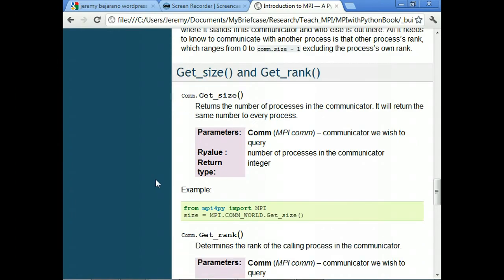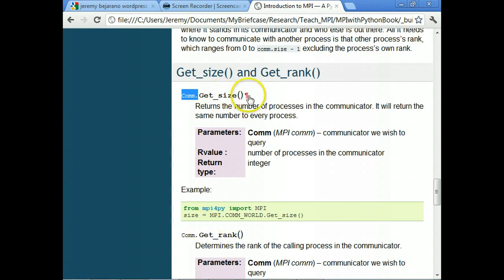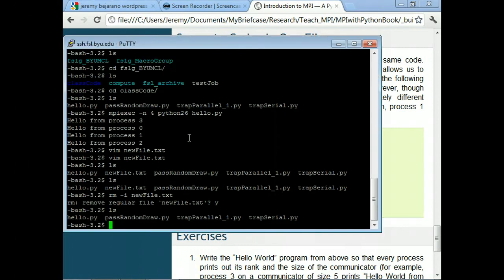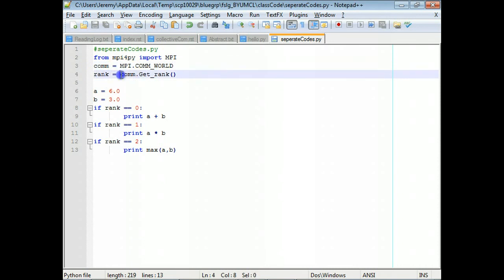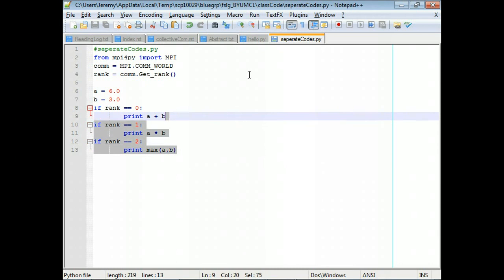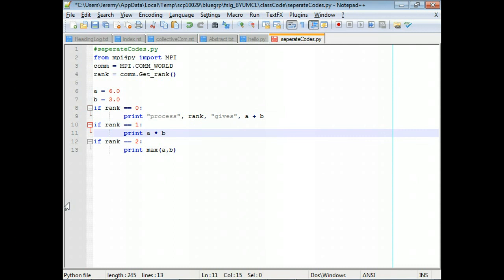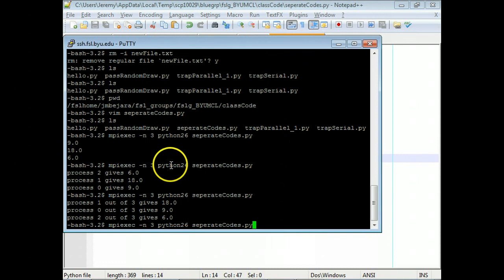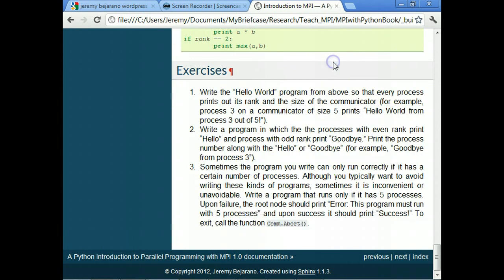Introduction to MPI with Python and mpi4py part 2 (lecture 3/5)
Introduction to MPI with Python and mpi4py part2.

Video 3 of lectures on parallel computing. We teach MPI using Python's mpi4py, demonstrate useful parallel libraries, and discuss their application to computational economics.

This video was made for the BYU Macro Group's "Computational Economics Boot Camp."

These tutorials use the Fulton Supercomputing Lab. You can find more info about the Fulton Lab at their home